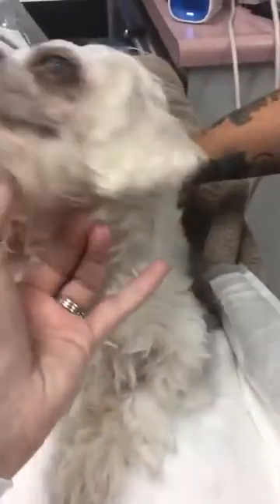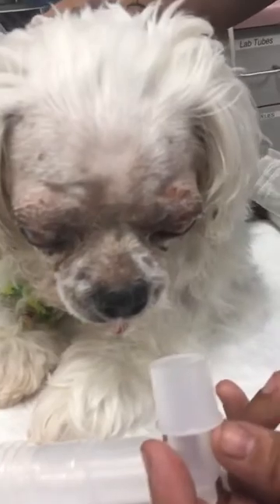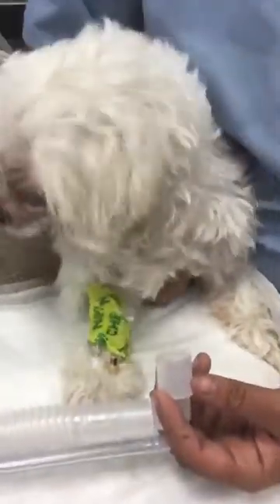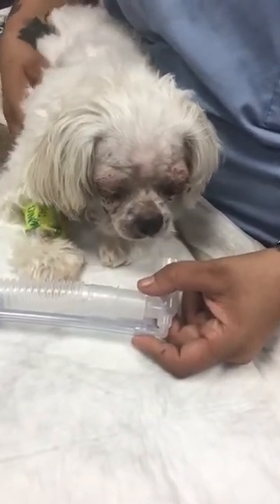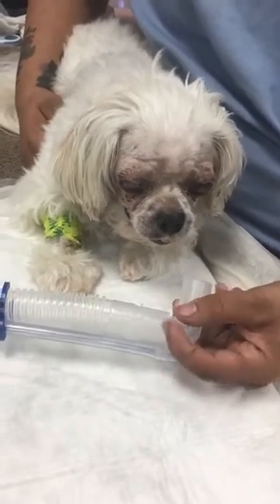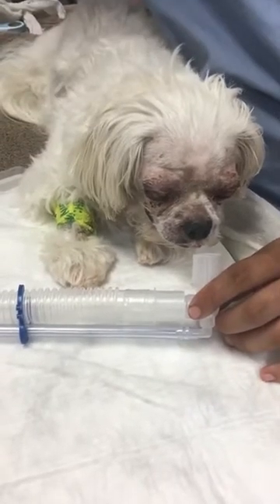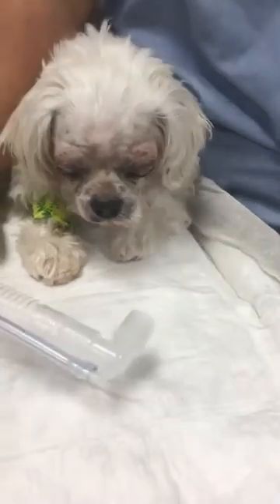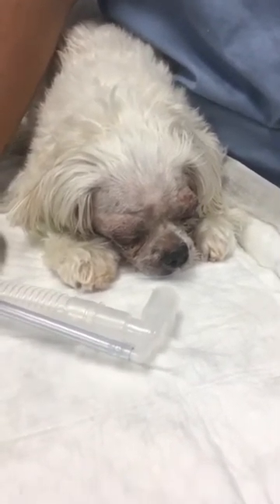Icee Surgery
Melting corneal ulcers and bilateral enucleation